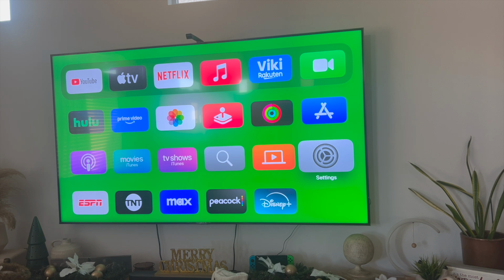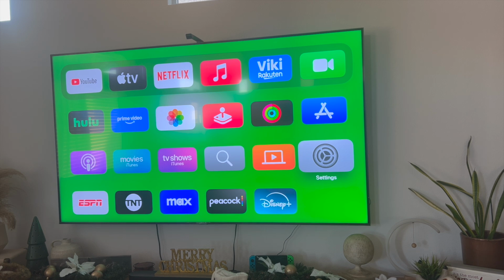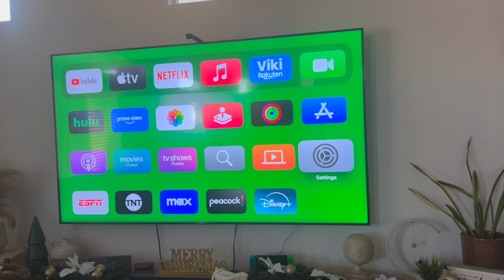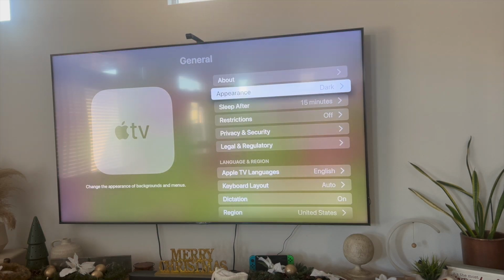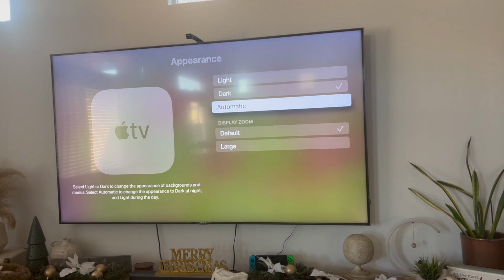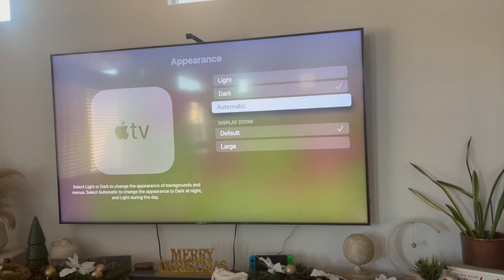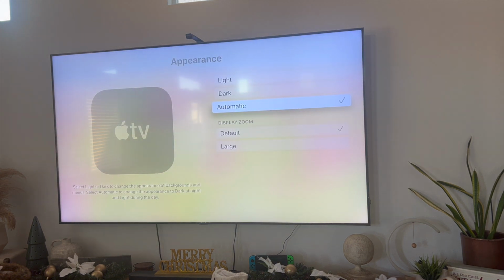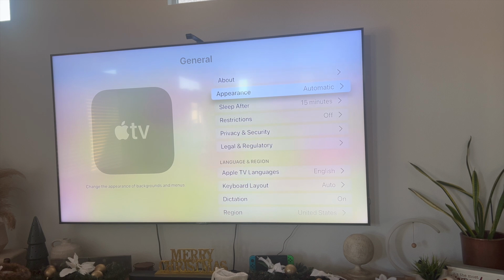How To Switch Apple TV To Dark Mode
🟢 Check the Current Price for a NEW Apple TV (Amazon) How To Switch Apple TV To Dark Mode

In this video, we’ll guide you through the process of changing your Apple TV to Dark Mode. If you prefer a darker, more cinematic look for your Apple TV interface, we’ll show you how to easily adjust the theme. We’ll walk you through accessing the Settings menu, locating the "Appearance" option, and switching from Light Mode to Dark Mode. This simple, step-by-step tutorial will help you customize the look of your Apple TV in just a few clicks. Enjoy a sleek, dark interface that’s easier on the eyes, especially in low-light environments.